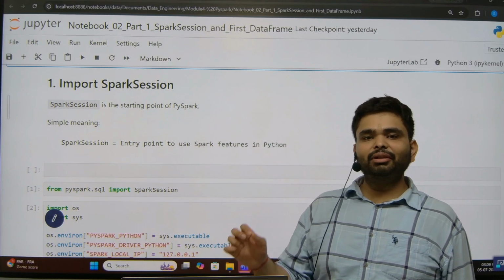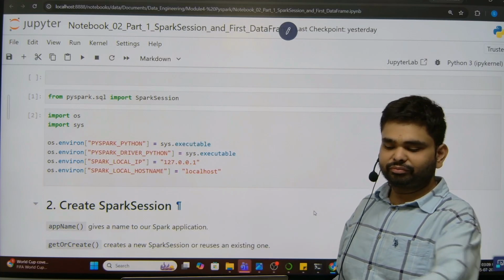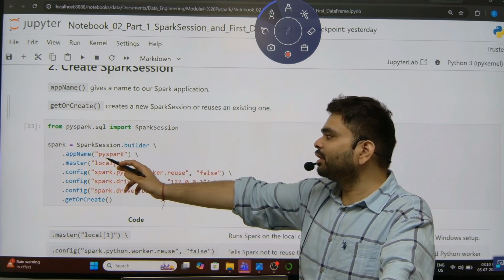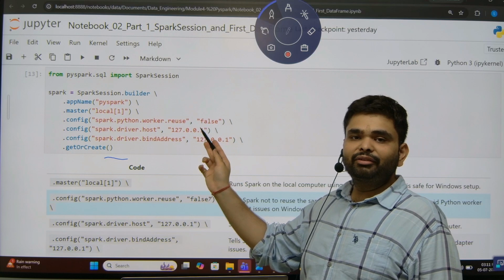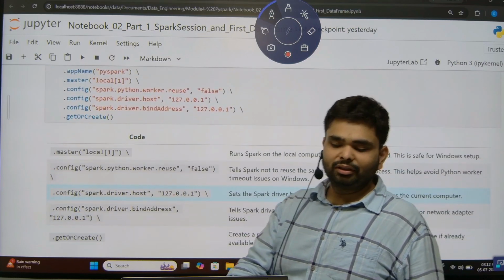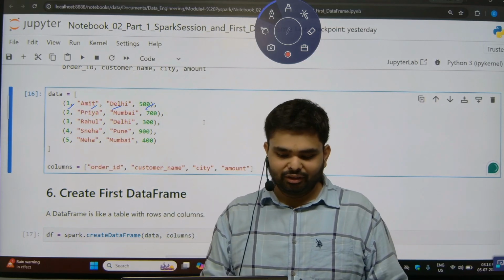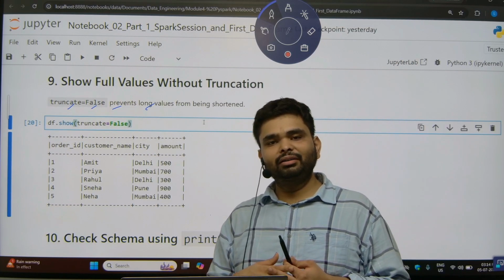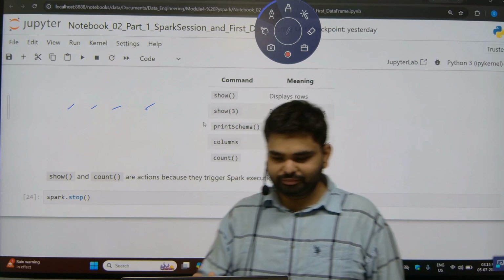🚀 PySpark for Data Engineers | Lecture 2: PySpark First Hands-On – Create Your First DataFrame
Welcome to Lecture 2 of the PySpark for Data Engineers series!

In this hands-on lecture, you'll take your first practical step with PySpark and learn how to create and work with your first PySpark DataFrame.

DataFrames are one of the most important concepts in PySpark and are widely used by Data Engineers to process, transform, and analyze large-scale datasets.

📚 What You'll Learn:
✅ What is a PySpark DataFrame?
✅ How to Create Your First DataFrame
✅ Understanding Rows and Columns
✅ Defining Data in PySpark
✅ Using createDataFrame()
✅ Displaying Data with show()
✅ Understanding DataFrame Schema
✅ Practical Hands-On Examples

🎯 By the End of This Lecture, You'll Be Able To:
• Create your own PySpark DataFrame
• Understand the basic structure of DataFrames
• Display and inspect your data
• Start working with structured data in PySpark
• Build a strong foundation for advanced PySpark concepts

• PySpark Beginners
• Data Analysts
• Data Scientists
• Big Data Engineers
• Anyone learning Apache Spark

📚 Lecture Notes & Resources:

Download the lecture notes to revise the concepts covered in this video.